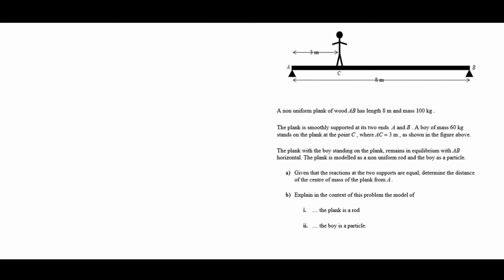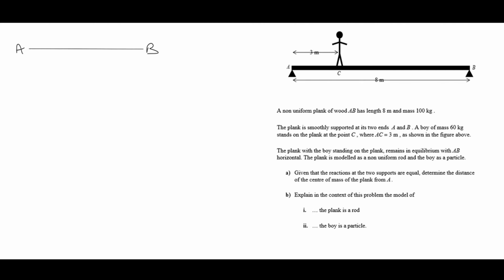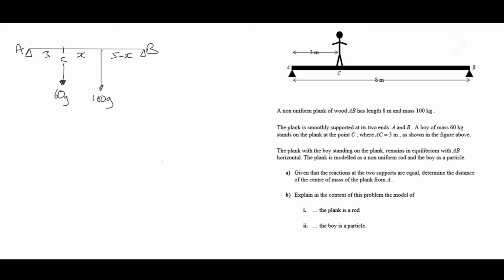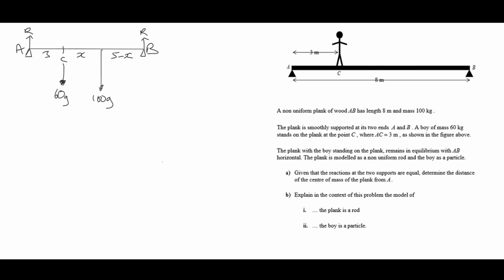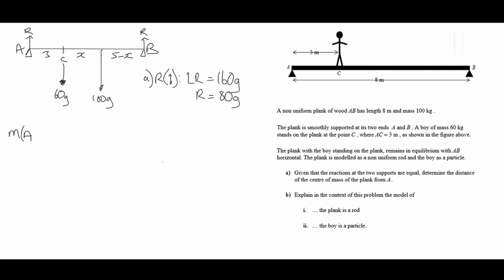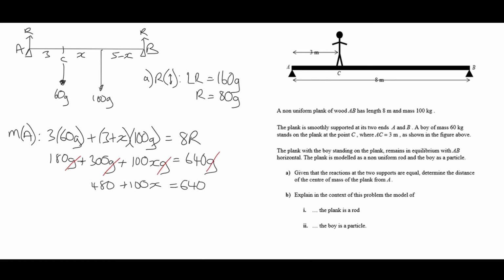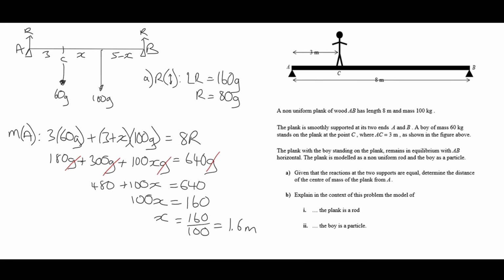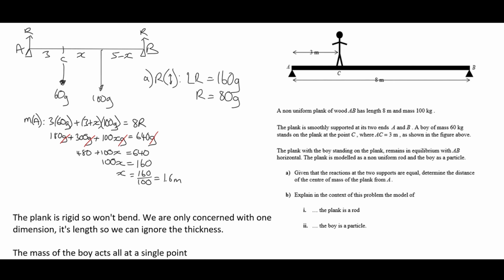13RGB Mech - Q1 - Moments (Equilibrium)